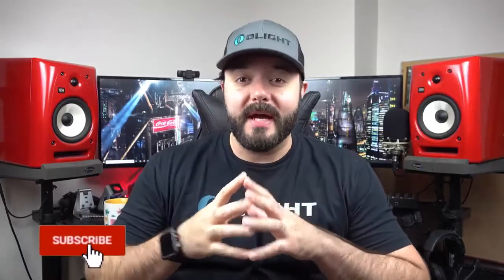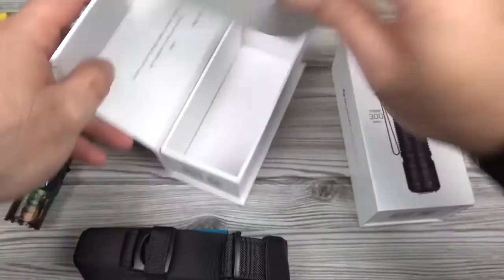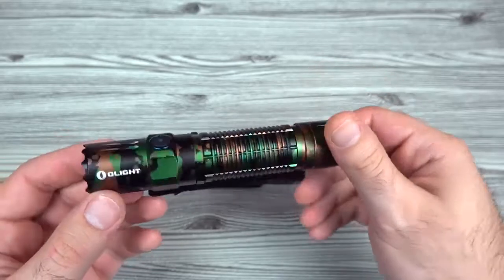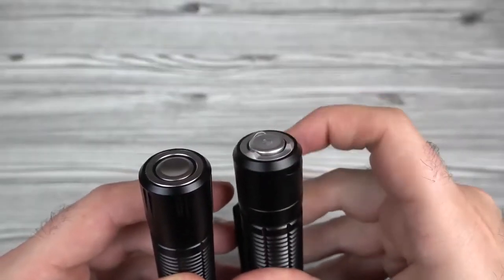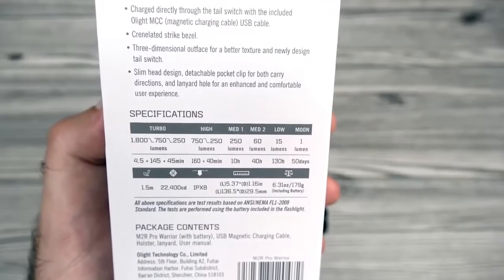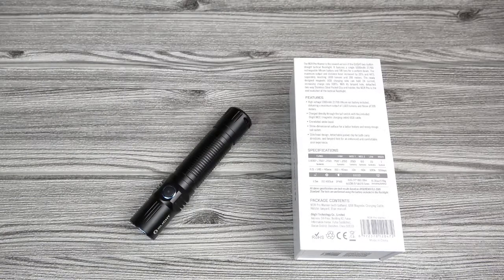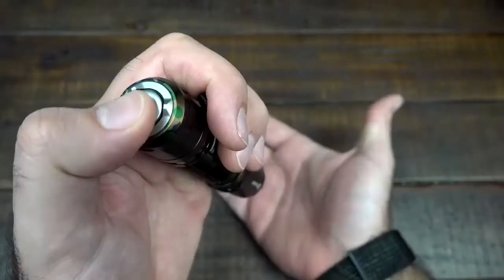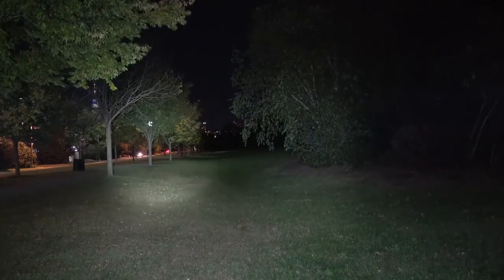New Olight M2R Pro Warrior unboxing, specs and beam shots 1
The Olight M2R Pro, with 300 more lumens and 100 meters more of throw with double the runtimes makes this scream high performance. The improved body grip, aggressive front bezel, and way easier to use tailswitch make this a no-brainer upgrade to the previous M2R or if you are getting your first tactical flashlight.